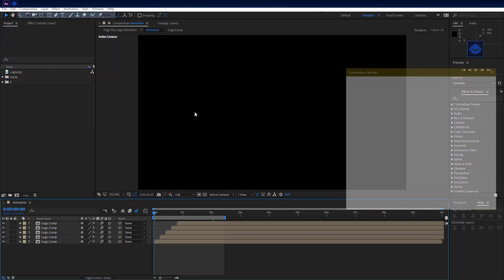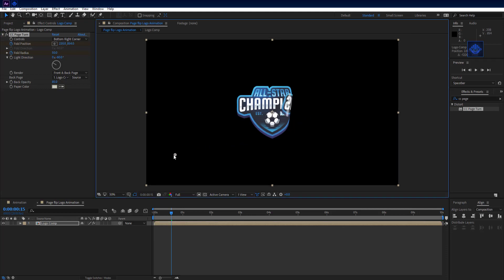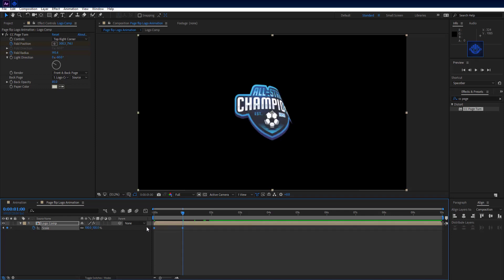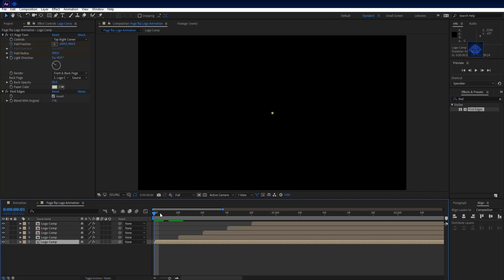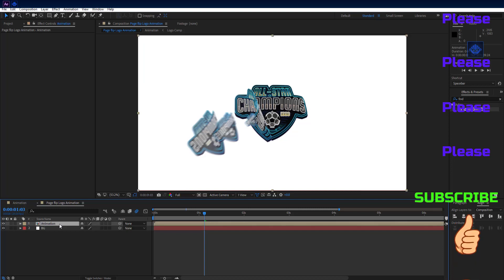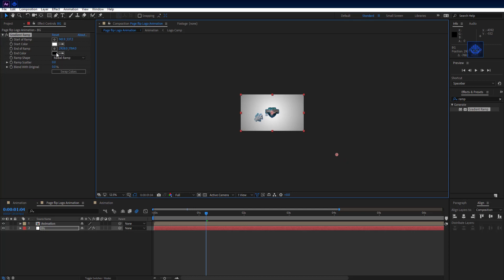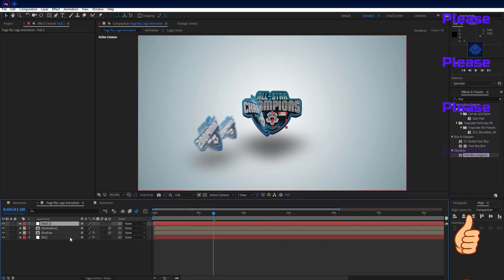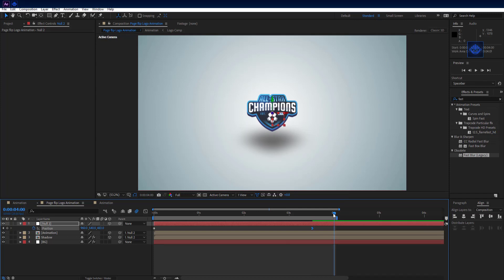After Effects Tutorial- Page Turn Logo Reveal Animation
Hello, everyone😎 in this After Effects Tutorial we will create Page turn logo animation.this tutorial extra we will learn effects like cc page turn effect, find edges effect in after effects and more!